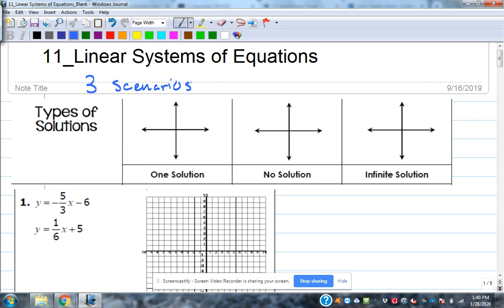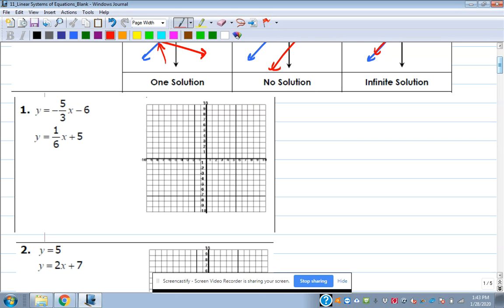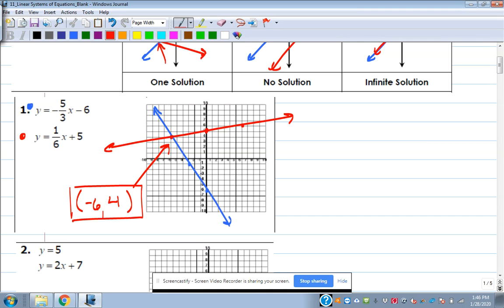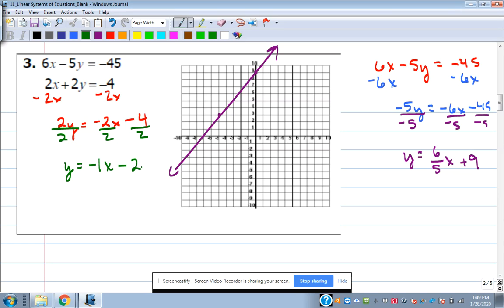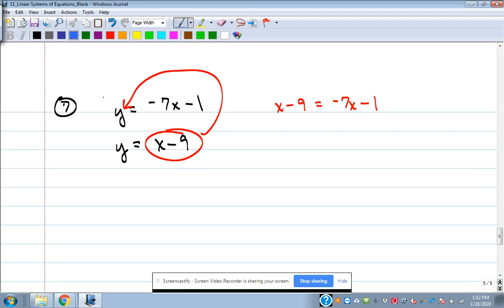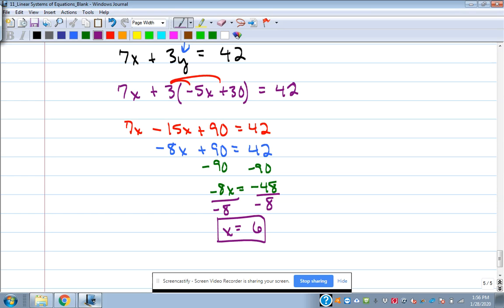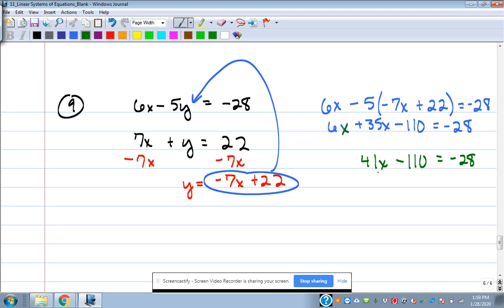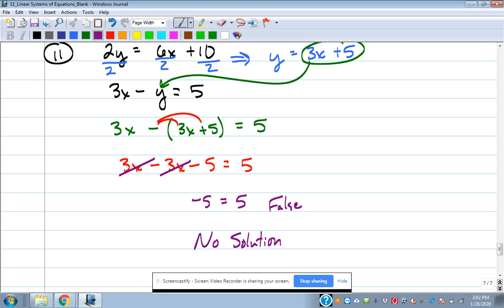Algebra 2 SP2020---11_Systems by Graphing and Substitution